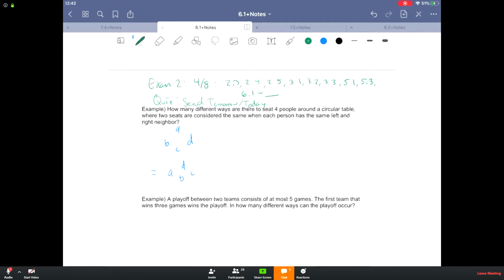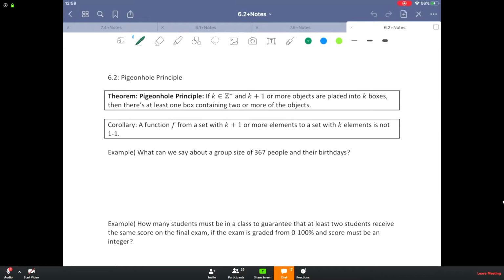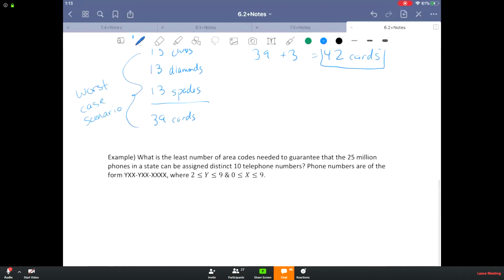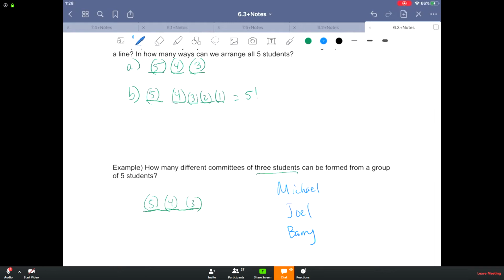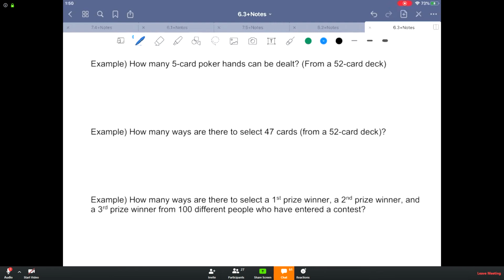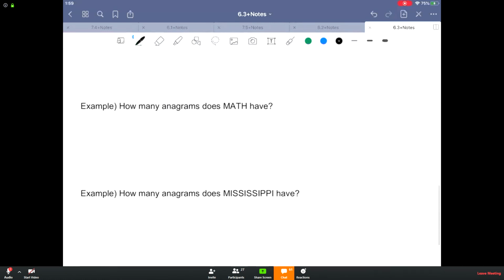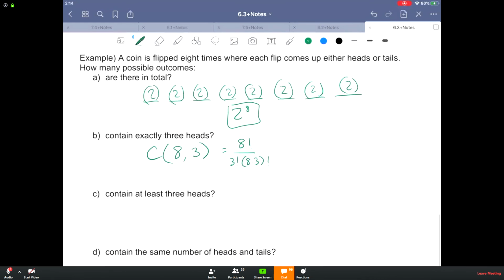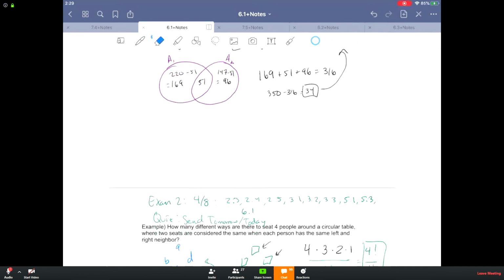6.1-6.3: Discrete Math